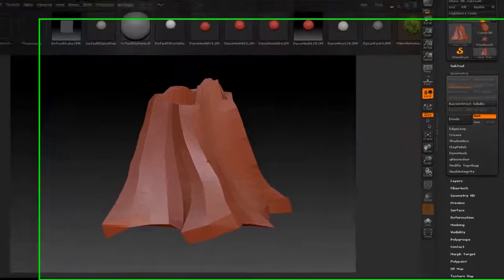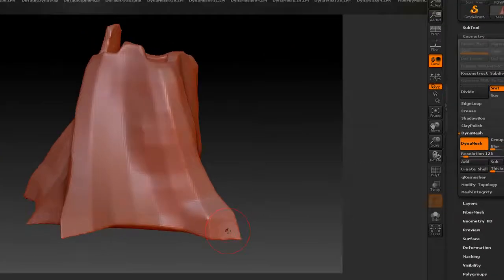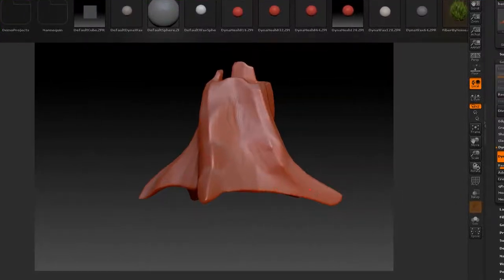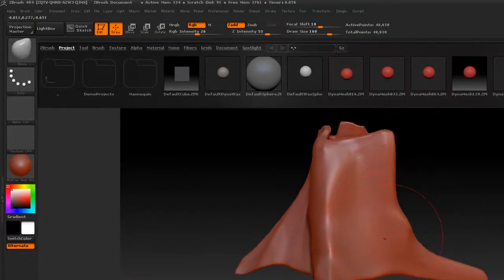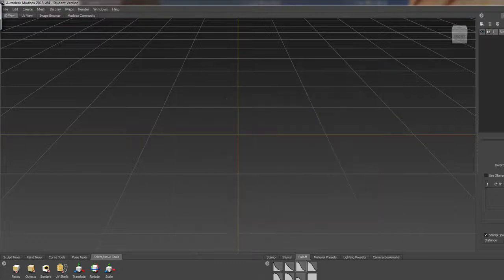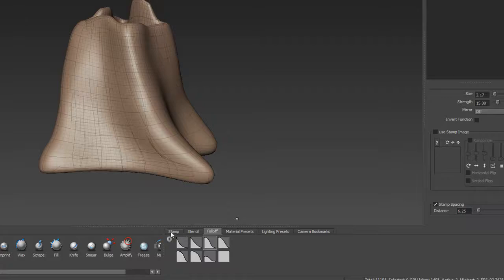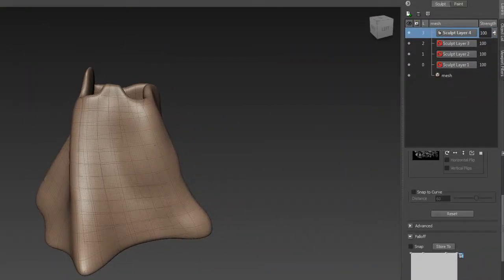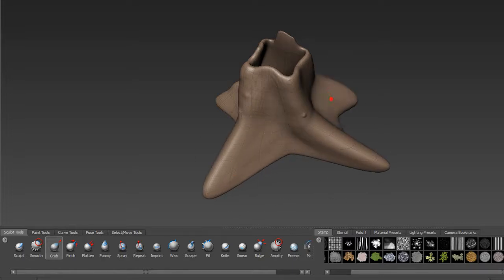Sculpting Organics part 02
Part 2

Here I show you the 3 tools that can be used for sculpting models organically. Excuse some of the fumbling here. I was pretty tired on this series. Part two will talk about Mud box and in this one it's Z-brush and sculptress connected to Maya. In Mudbox to switch between sub levels of the sculpt just hit page down and page up and use the fall to control your strength detail. It's similar in concept to the Curve tool in Photoshop but is using a type of negative scale in 3D allowing the values to be controlled in that space. This was a big set of videos and I had to divide them up a bit